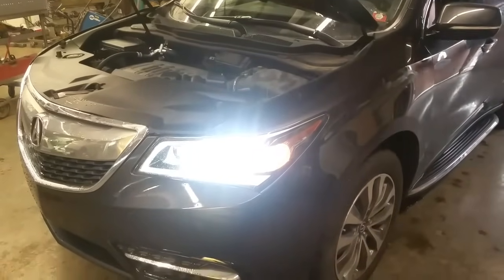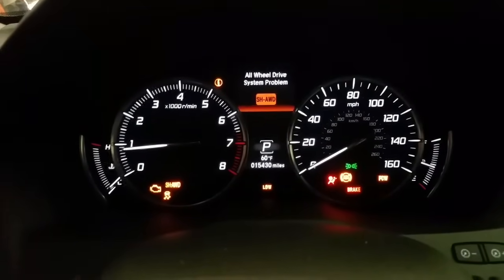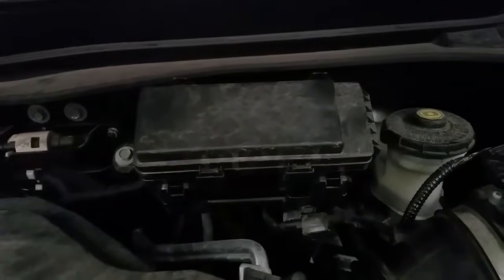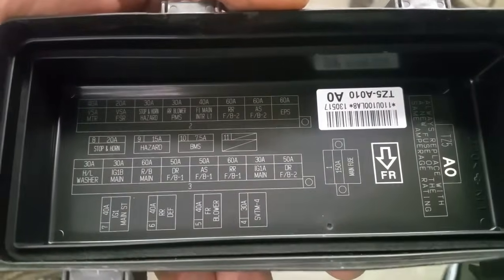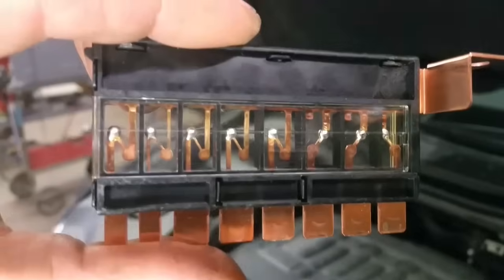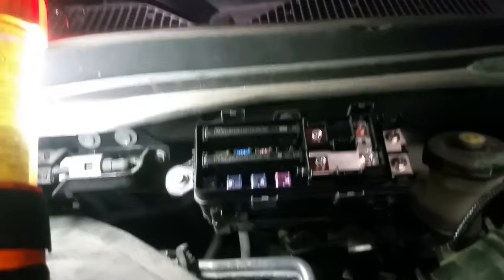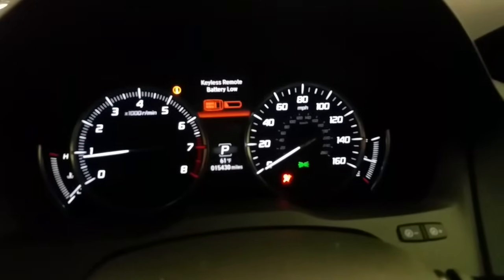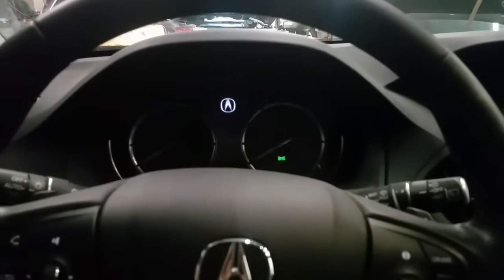EASY ACURA, HONDA ABS, VSA, BRAKE, FCW, SH-AWD, TRACTION, CHECK ENGINE LIGHTS FIX!!!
This video will show you hot to fix your cars dash Christmas tree lights on Acura and Honda vehicles. ABS, VSA, SH-AWD, TRACTION, BRAKE, FCW, CHECK ENGINE LIGHT.

THIS IS THE BEST AND VERY AFFORDABLE SCAN TOOL. I ONLY RECOMMEND THIS ONE. I USE IT IN ALL OF MY YOUTUBE VIDEOS.